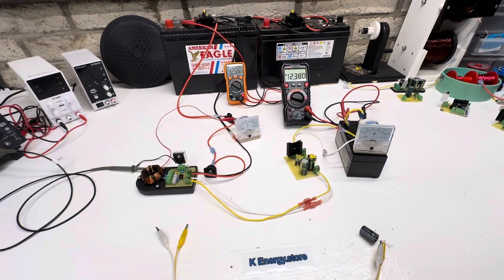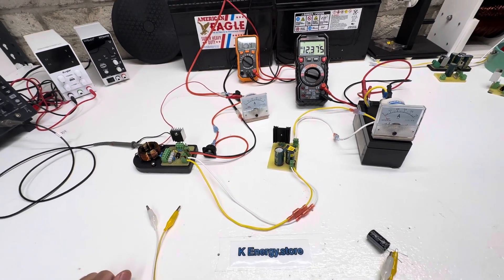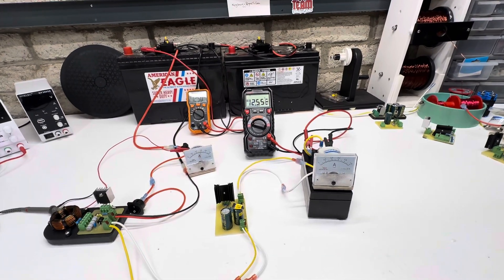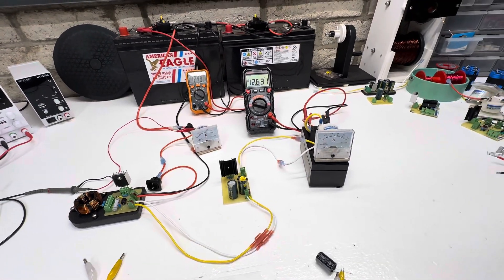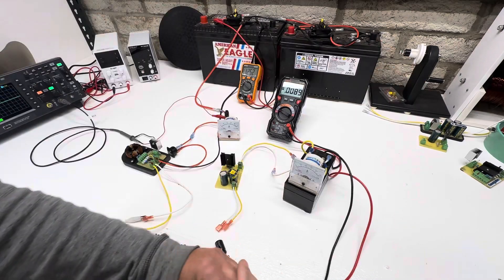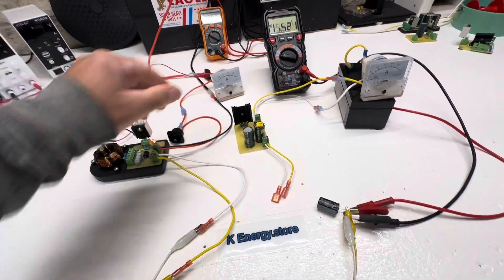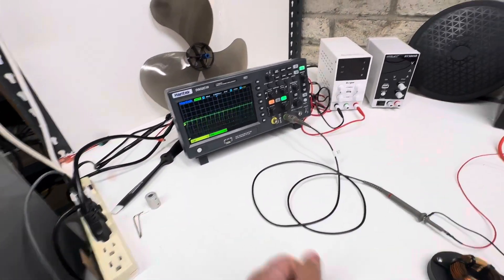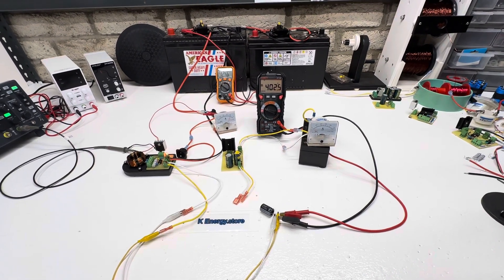Oscillator 400v cap charging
Forced oscillator 12v at 450ma to 550ma charging

Cap dump 100v 2,000 mf
1 amp charging to 12v battery